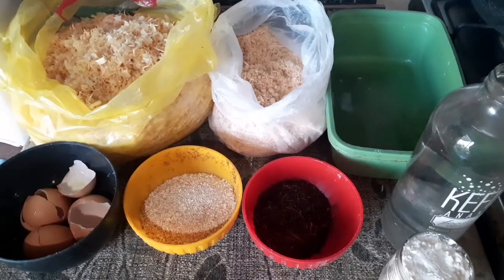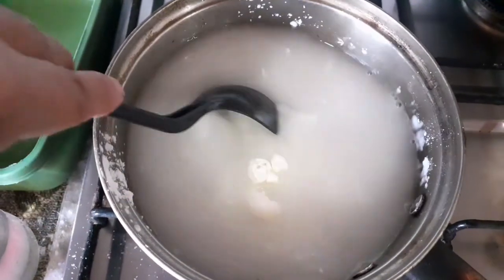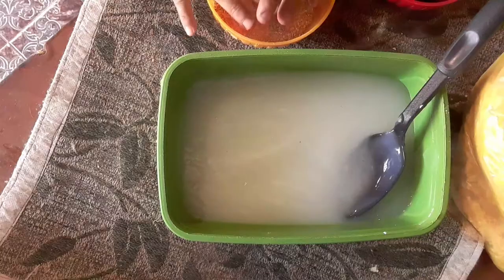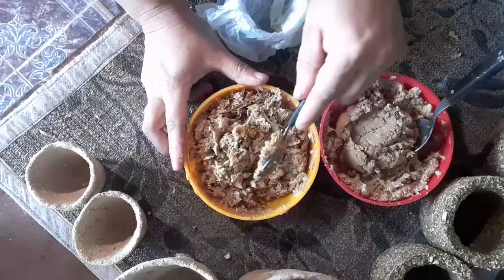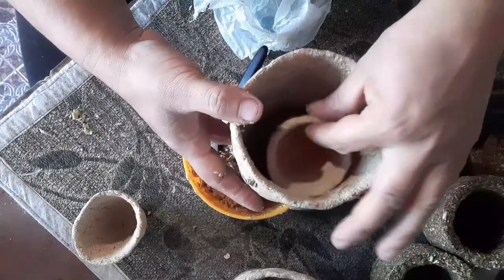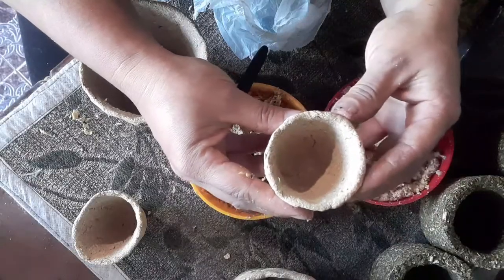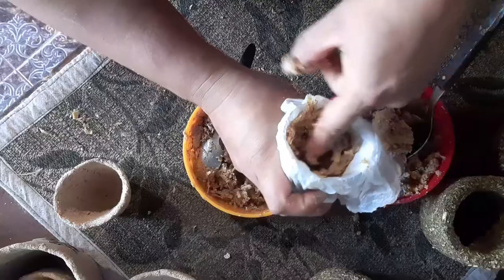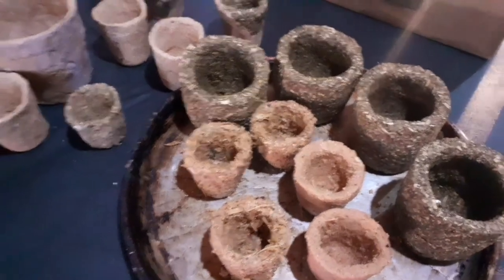MACETAS BIODEGRADABLES ¡!! CON CALCIO Y POTÁSIO ...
A LA HORA DE HACER MACETAS BIO
 NO SOLO ESTAMOS RECICLANDO , TAMBIEN ESTAMOS CREANDO UN CONTENIDO CON MUCHOS BENEFICIOS PARA NUESTAS 🌱🌱

Las cáscaras de huevo contienen 93 % de carbonato de calcio y 1 % de nitrógeno, junto con otros nutrientes necesarios para la tierra. Muchas plantas toman el calcio de la tierra durante su proceso de crecimiento. ... Las cáscaras de huevo son puro calcio y además son biodegradable

La cáscara de plátano o banana tiene múltiples beneficios para nuestras
 plantas. Su importancia estriba en las cantidades de potasio que contiene. Precisamente este mineral transporta los nutrientes por las plantas y fortalece la formación de flores y frutos.

POR ESTA RAZÓN ES IMPORTANTE UTILIZAR AL MÁXIMO TODOS SUS BENEFICIOS ¡!

LES MANDO UN SALUDO A TODOS ¡!